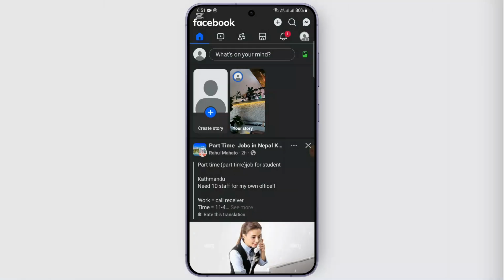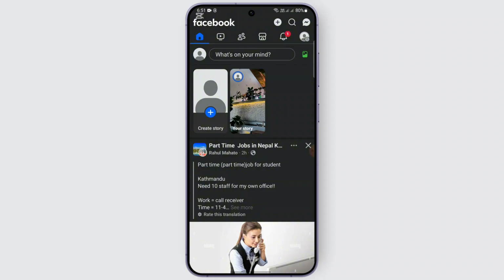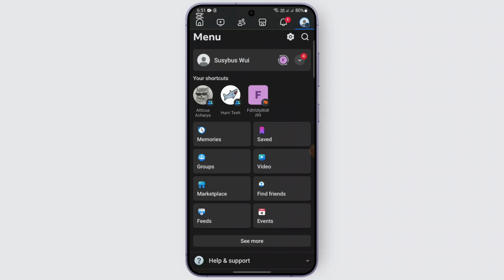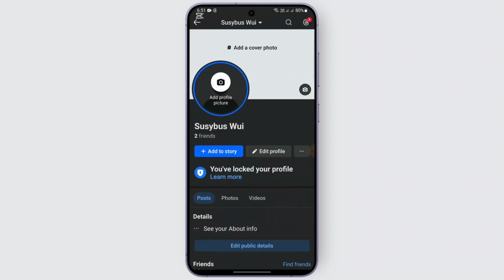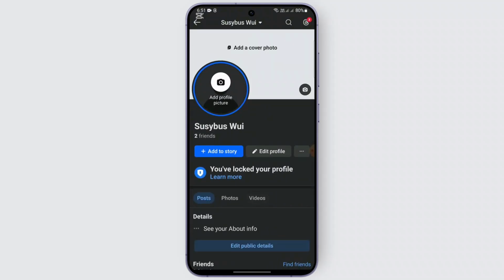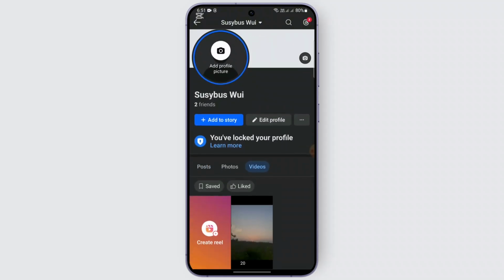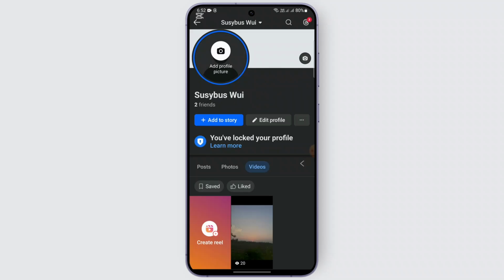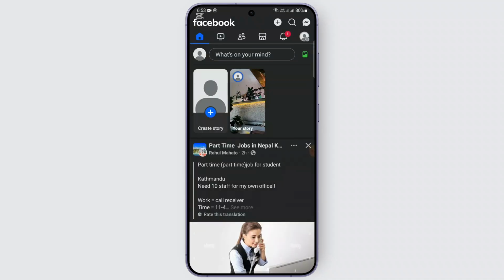How to Check Facebook Video Views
How to Check Facebook Video Views (2025)!
Want to see how many views your Facebook video has? This video will guide you through the steps to check the view count of your videos on Facebook, whether you're using the mobile app or desktop. Whether you're asking, "How do I check video views on Facebook?" or need help accessing insights, this tutorial has you covered. Watch now to track the performance of your Facebook videos!

Timestamps:
00:00 How to Check Facebook Video Views
00:10 Steps to View Video Insights on Mobile and Desktop